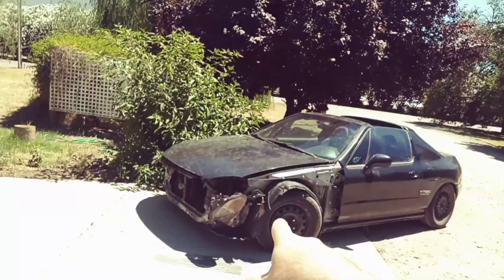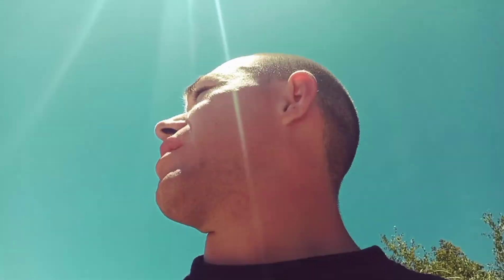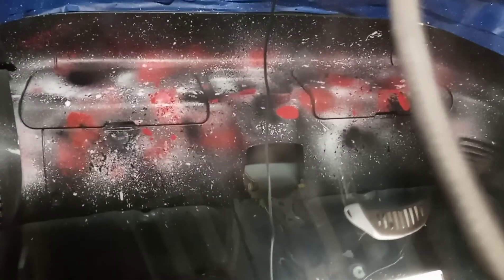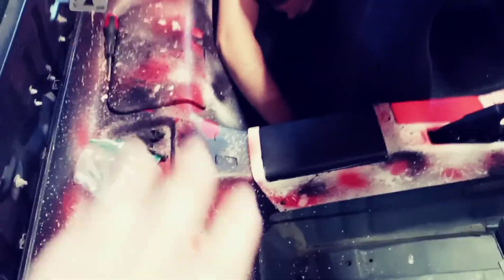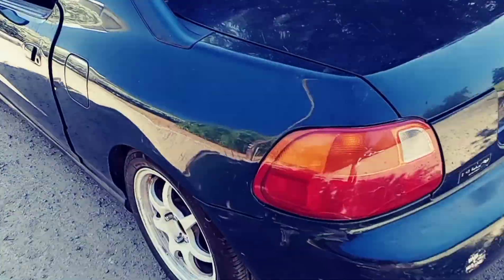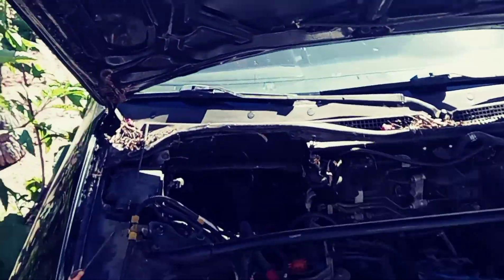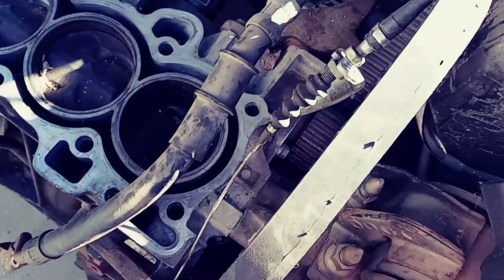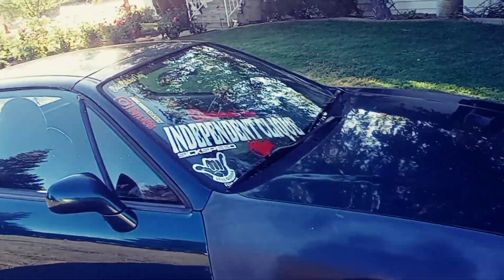PAINT GOT SPLATTERED EVERYWERE!! this was a fun project!!🤙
be sire to follow us on instagram @ will be down below. s/o sickspeed i love the new shift knob and very happy with my purchase. we will see what happens to the da9 and the delsol